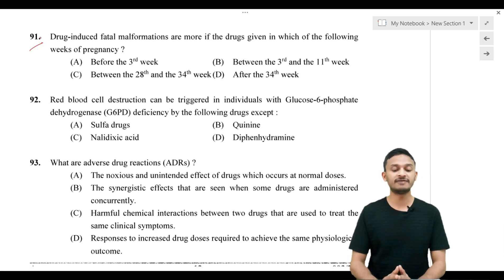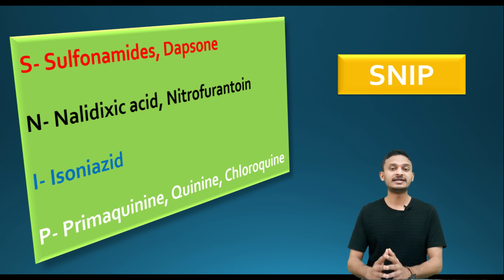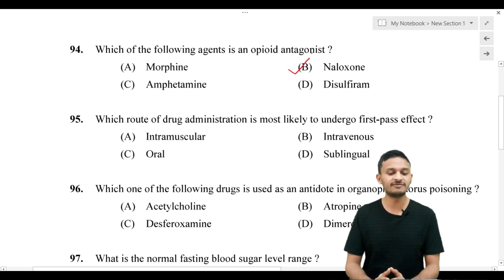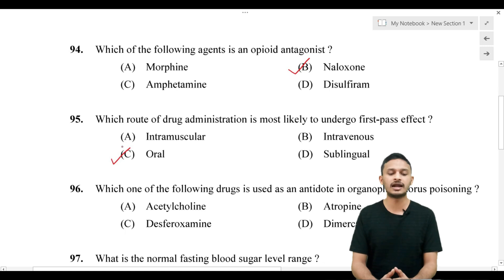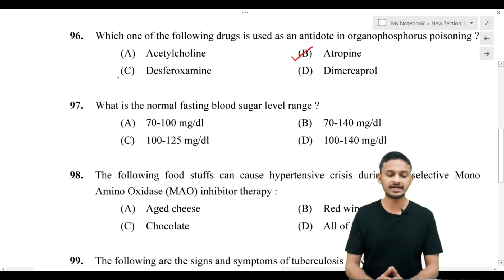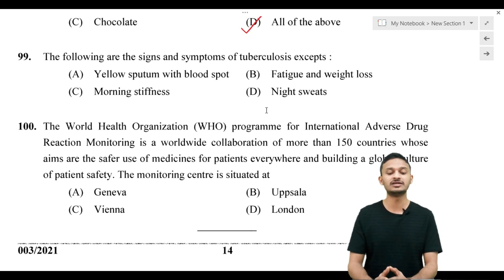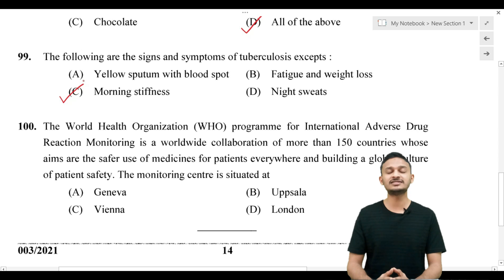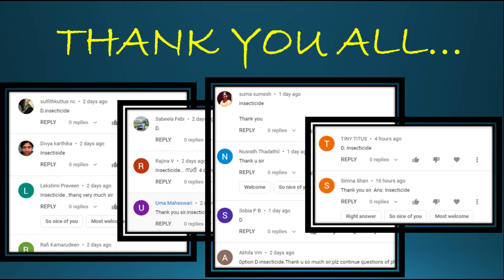PHARMACIST PREVIOUS YEAR QUESTION PAPER DISCUSSION (91-100 questions) | KERALA PSC (MALAYALAM)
This video contain ten multiple choice questions and answers with its explanation of pharmacist’s previous year exams.this video will be very helpful for those who is preparing for the pharmacist competitive exams like government pharmacist,gpat, niper, drug inspector, prometric etc. So kindly watch this video completely and if you like this video press the subscription button.